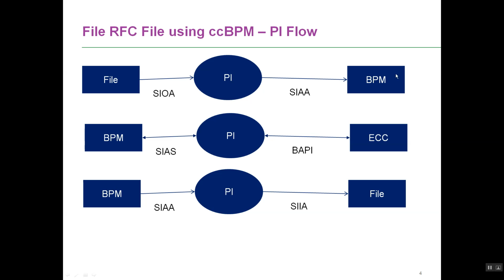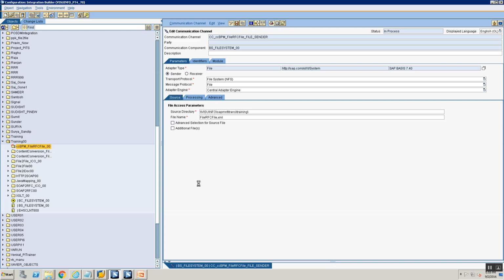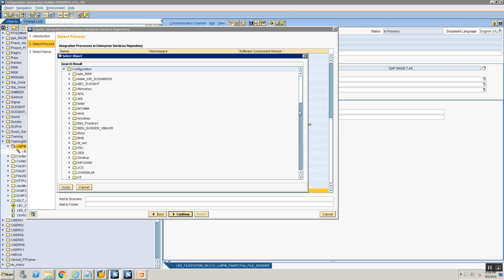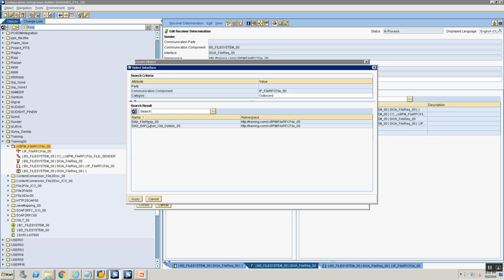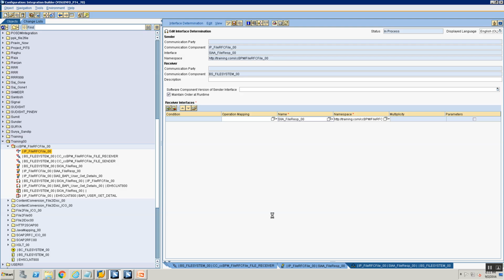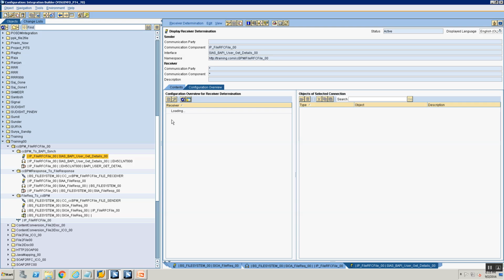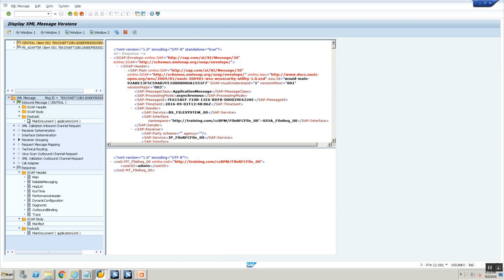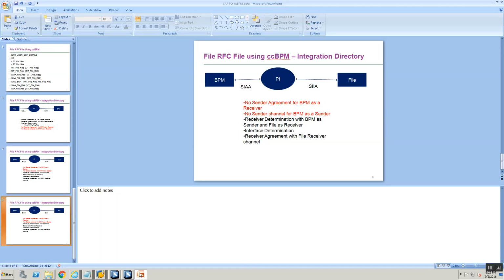SAP PIPO: The Integration Solution You Didn't Know You Needed